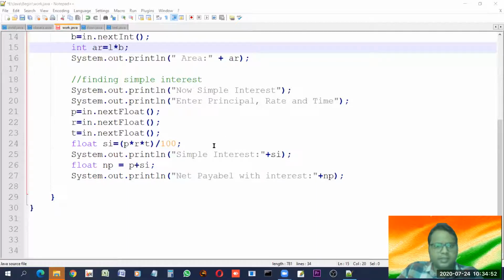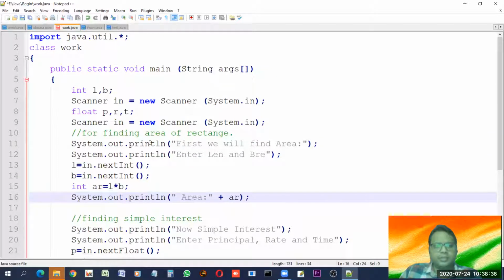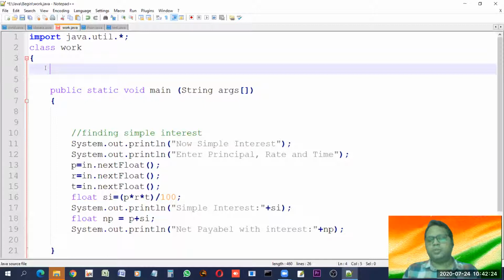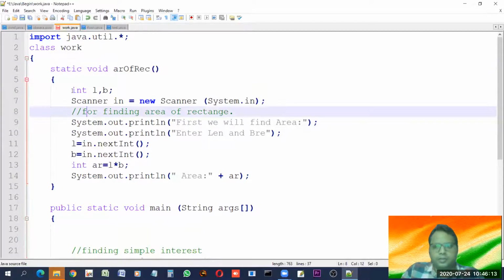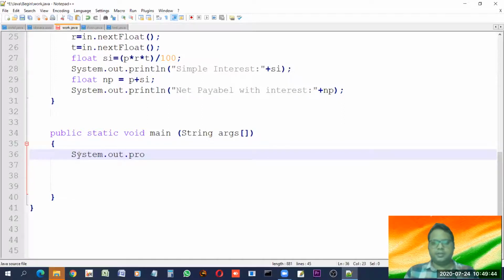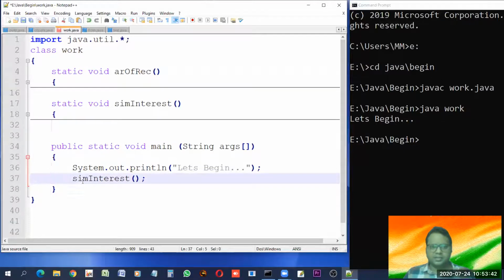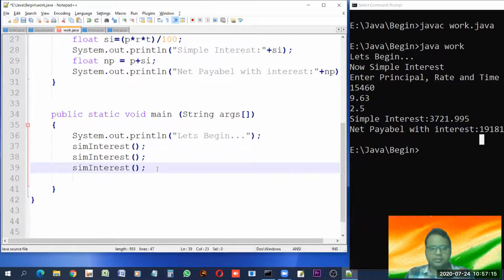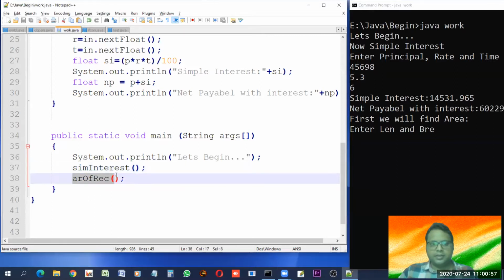8 9 2 Transforming a Simple Program to Methods or Functions Part 2